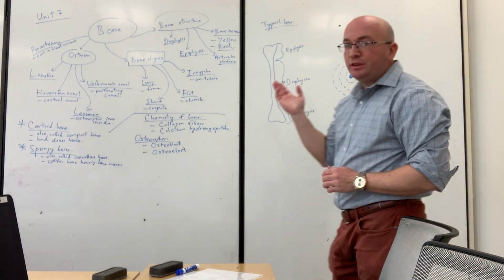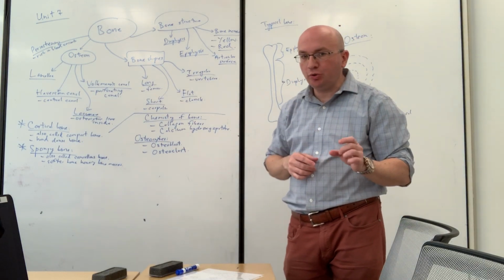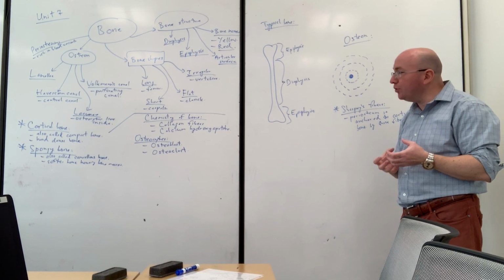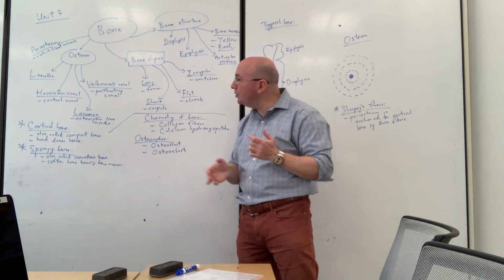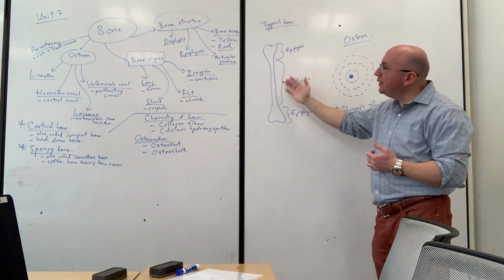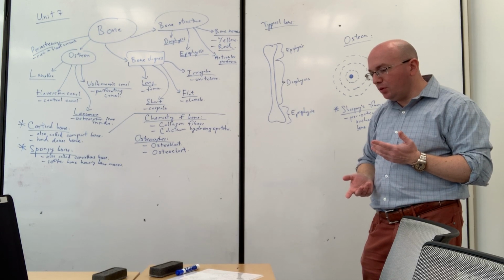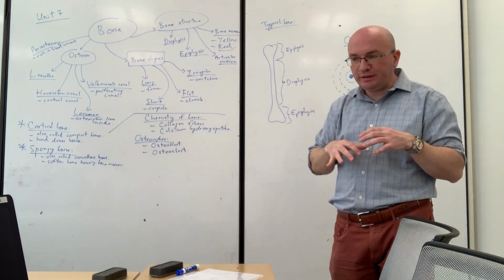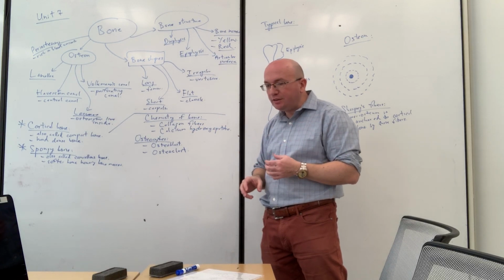Unit 7 Bone histology lecture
This video is on introductory chapter to the skeletal system.
Find lecture notes for this video on Blackboard.